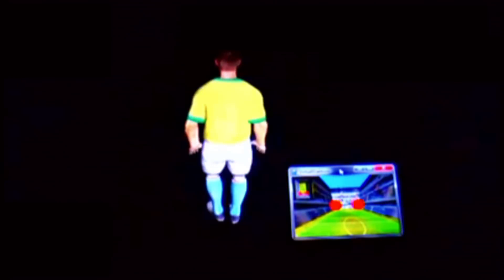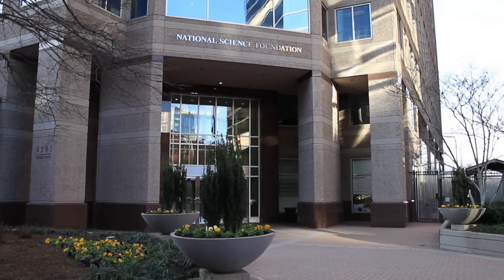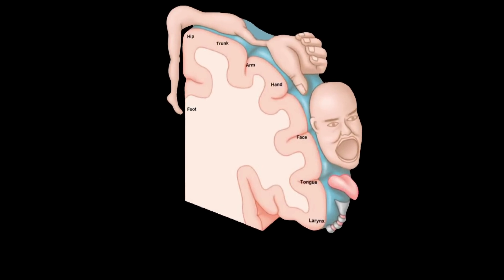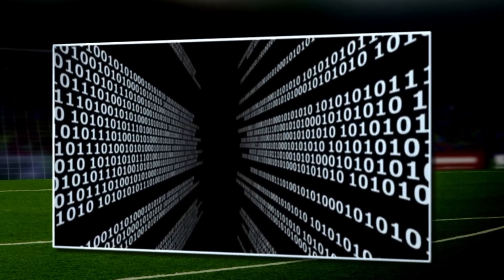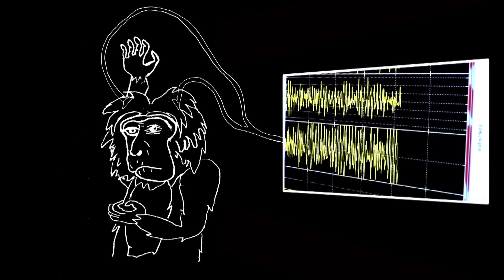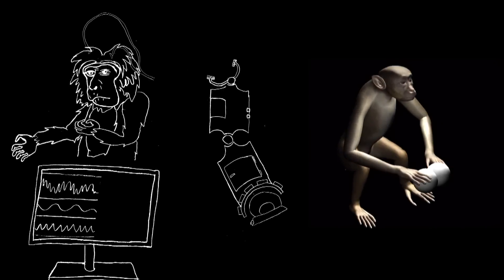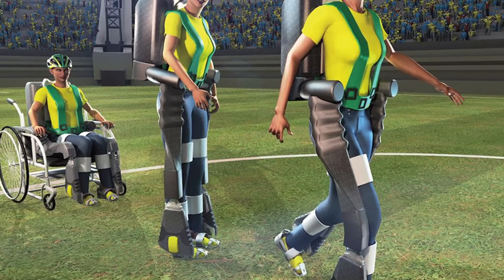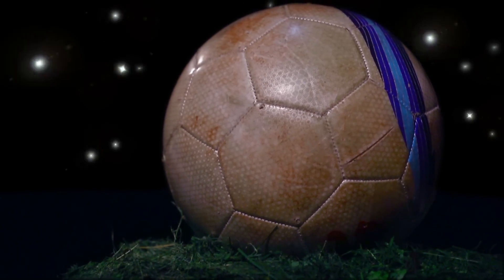World Cup exoskeleton allows paraplegic to walk again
Built with funding for basic research from the National Science Foundation, Dr. Miguel Nicolelis and the Walk Again Project have built an exoskeleton that will allow paraplegics to walk again.  The exoskeleton uses computer algorithms to interpret the user's brain activity, which powers the exoskeleton forward.